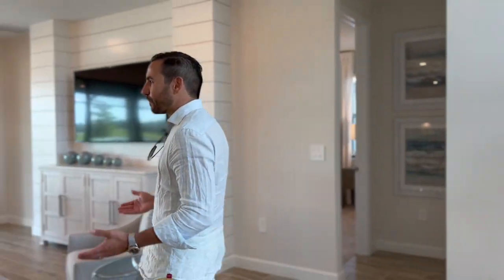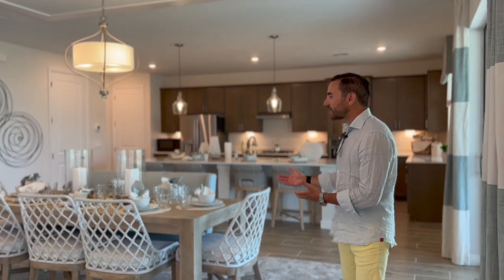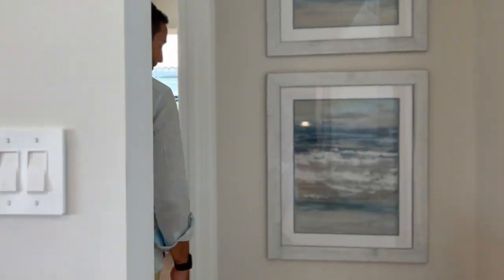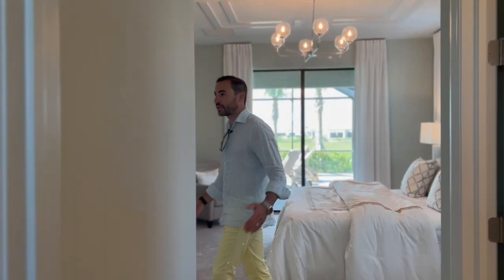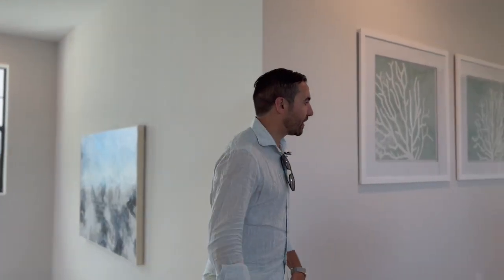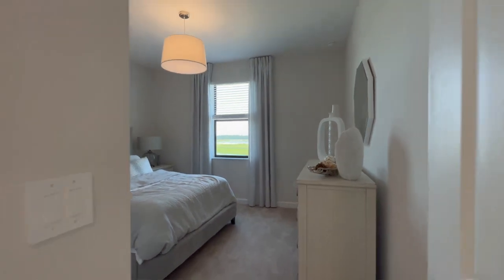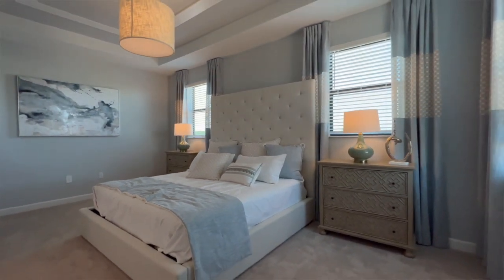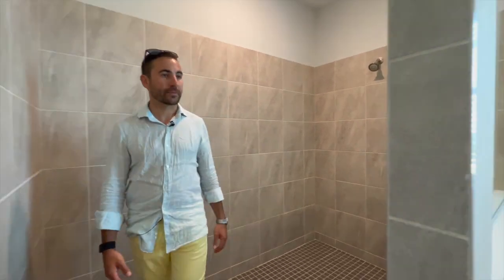Welcome to the Lennar's Wynwood Model located in Verdana village Estero South West Florida!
Welcome to the Lennar's Wynwood Model located in Verdana village Estero South West Florida, where an expansive 3945 sq-ft 5 bedroom home awaits. The first floor consists of a large open concept living area and secondary owner’s suite that opens straight onto private lanai with gorgeous poolside views - Floor plan is perfect for entertaining guests or enjoying yourself on those warm summer nights with the roll away doors to combine outdoor and indoor living space !